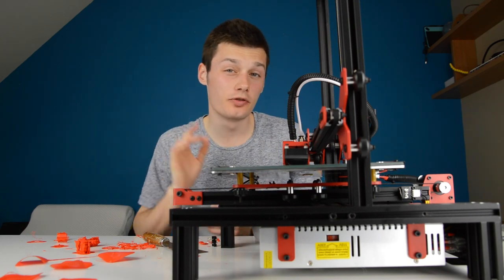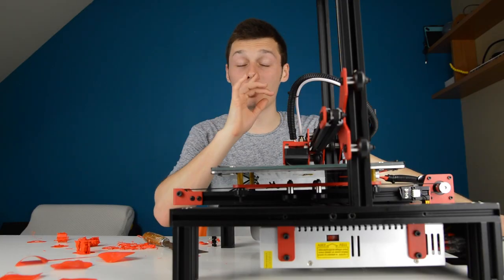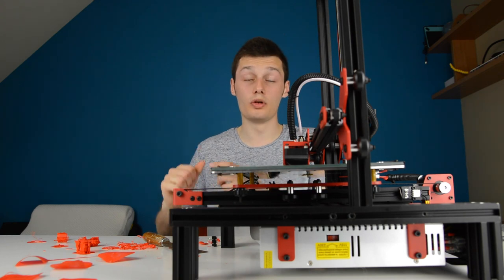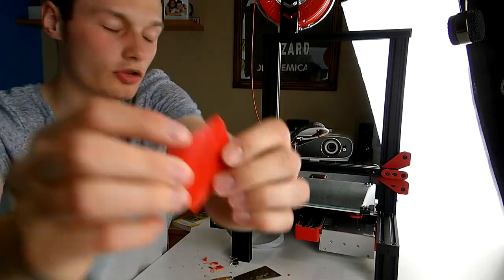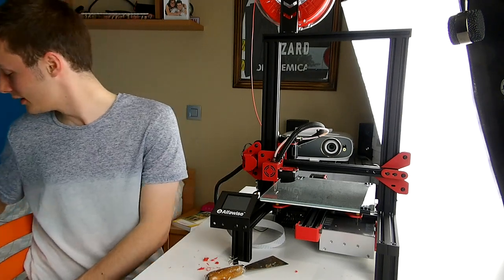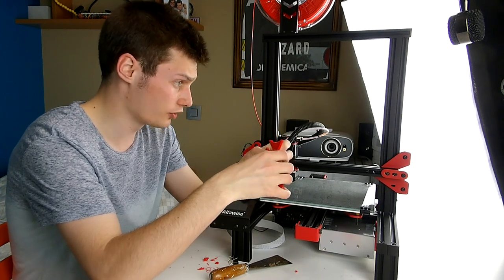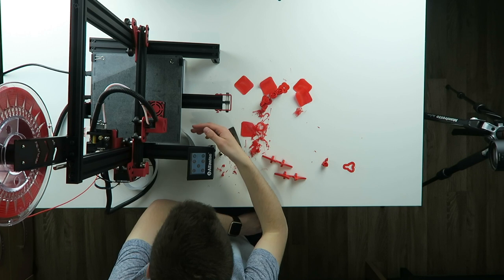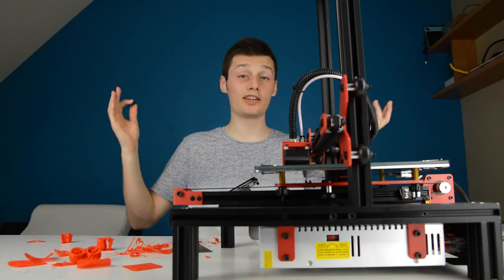Alfawise U30 Review - Your First 3D Printer? + Coupon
COUPONl: GBMAYU30Q

The Alfawise U30 is hands down an awesome 3D printer for the price. The reason the price is so low, is because you need to build it yourself and the components are all mass produced. It took me about an hour to build with a Youtube tutorial video. Build quality is great, it's not that big, but perfect for a starter. I had no experience with 3D printing whatsoever, so I was a bit hesitant on printing stuff. Eventually I downloaded Cura on my Mac and downloaded files from Thingiverse. You start up Cura, make sure the settings for the U30 are put in correctly, import the file you downloaded or made yourself and slice it to the micro SD-card.

If you plug in the card in your Alfawise U30, it shows up immediatly on your files folder and with two presses, it starts printing. The print quality is good enough for bigger prints, but lacks a bit of detail in the small print. However, everything comes out clean if you use supports (and if you can take these off without damaging the print lol).

The Alfawise U30 is a great 3D printer for an awesome price if you want to print out some useful things like a Macbook stand or fidget toys for example. As always: if there are any questions about the Alfawise U30, let them know and we'll be glad to help!